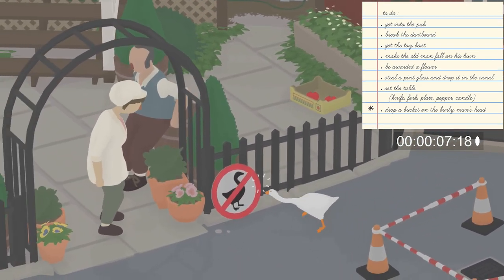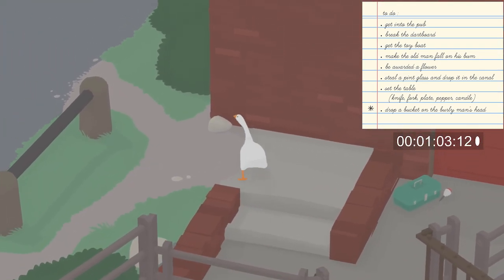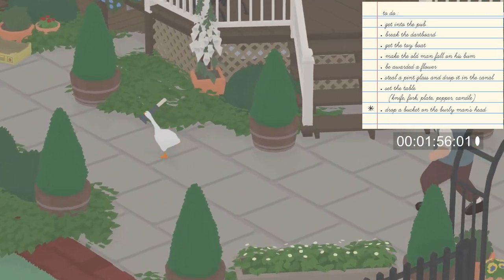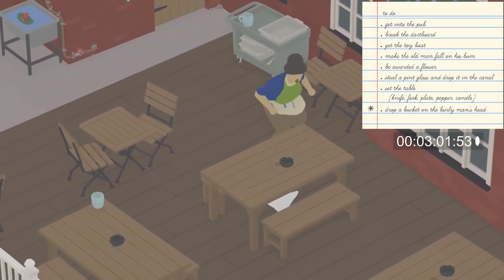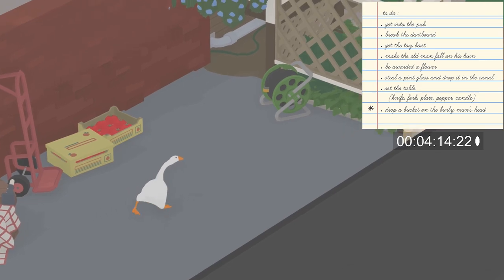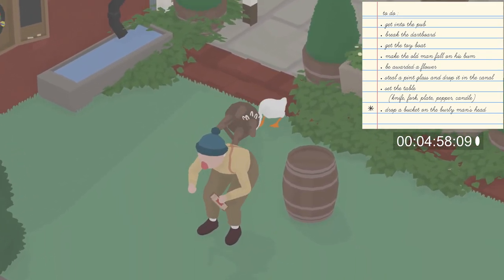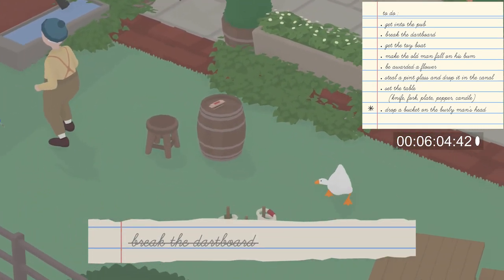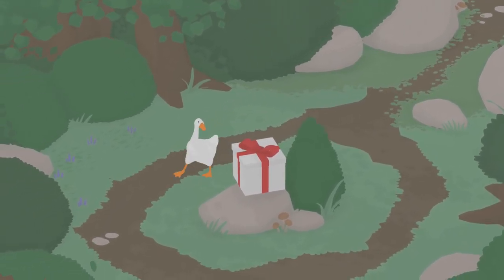The Pub, Quickly - Untitled Goose Game - Achievement Guide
Complete the pub to-do list before the church bells ring